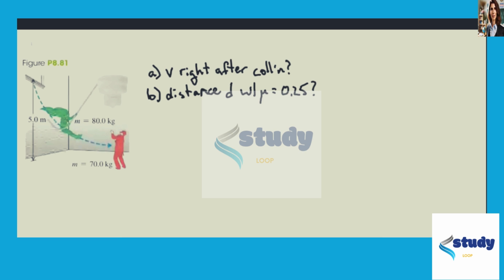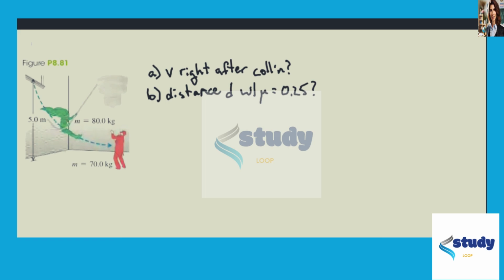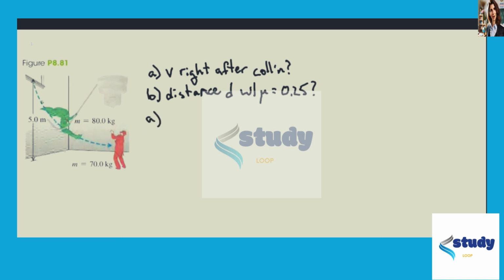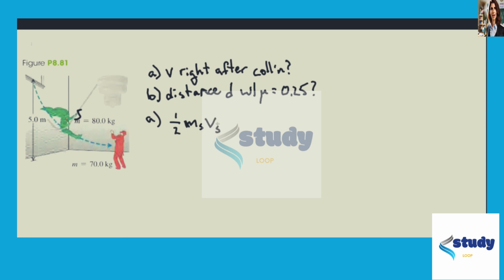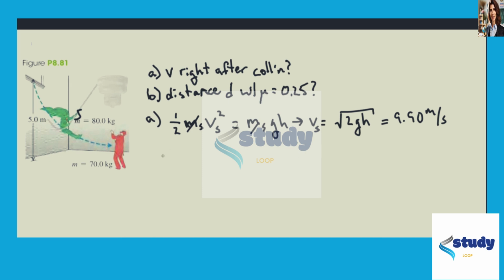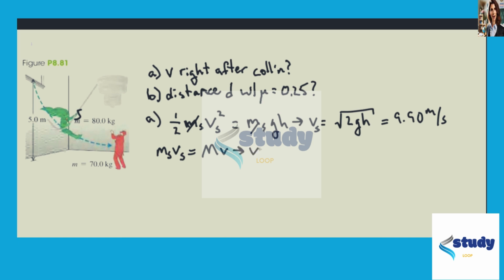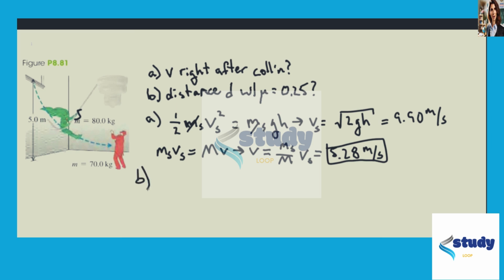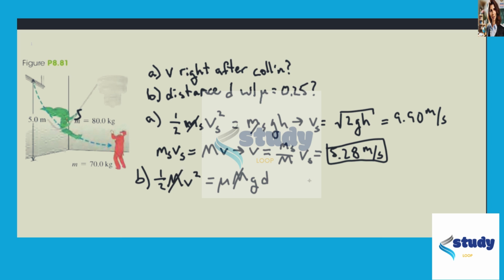A movie stuntman mass 80 0 kg stands on a window ledge 5 0 m above the floor Grabbing a rope attac